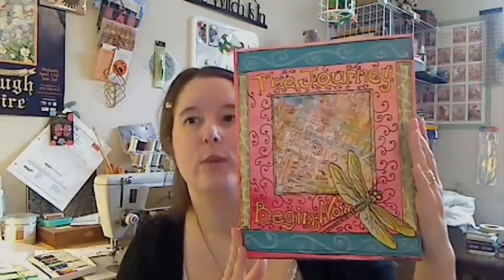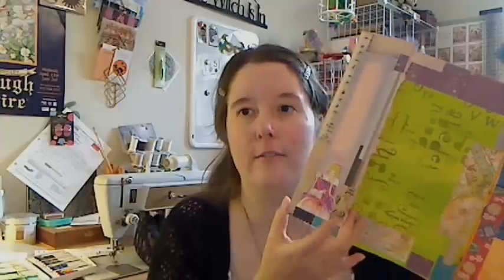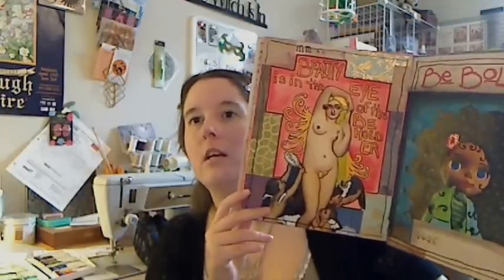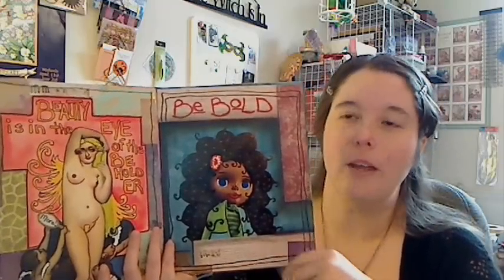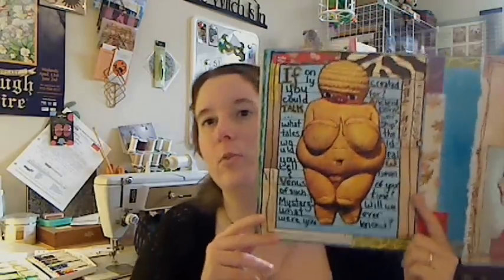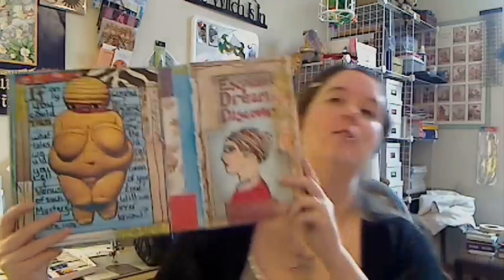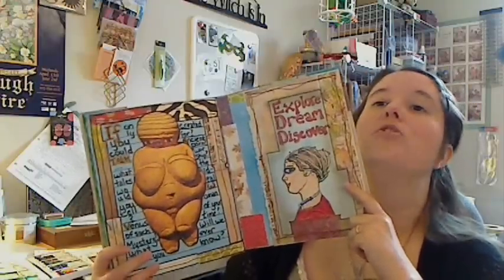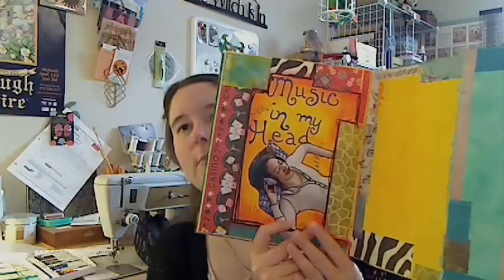Part 1 - More of my 16 page journal